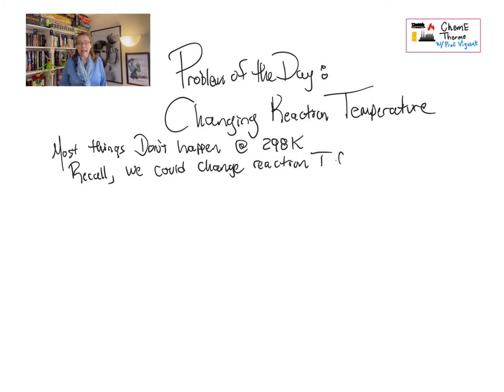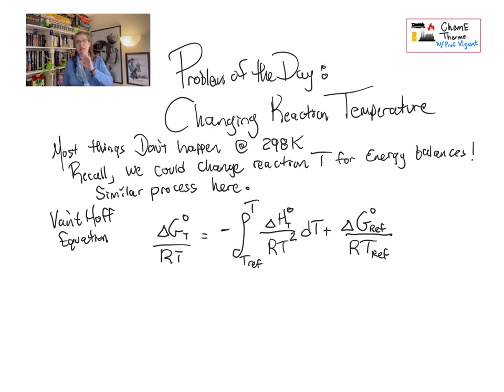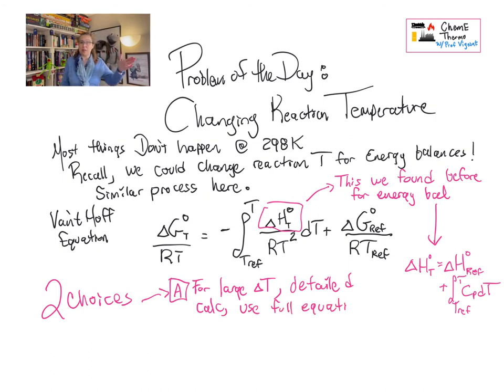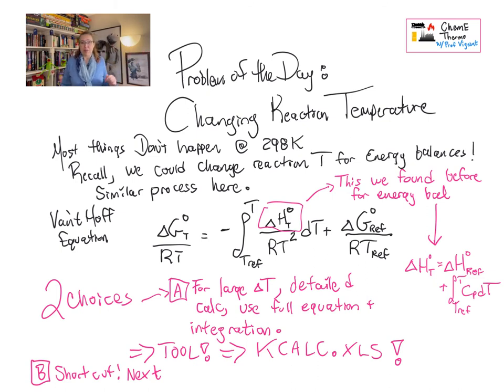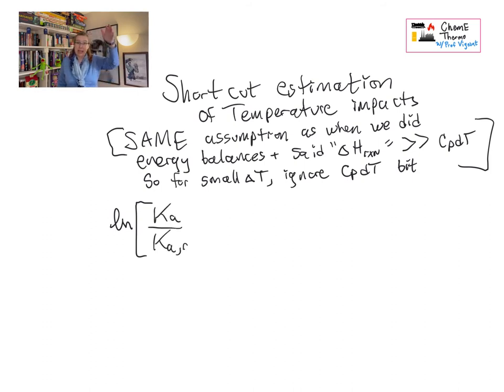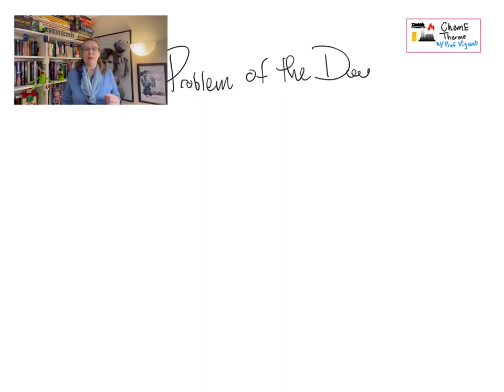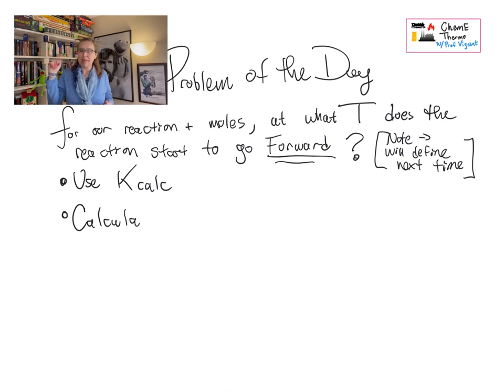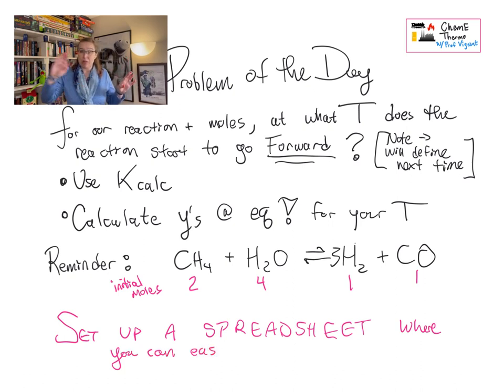Reaction Thermodynamics 3 - Changing reaction temperature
Running reaction calculations at standard state is all well and good, except that it totally isn't - 298K isn't the standard operating temperature for most reactors actually. Therefore - let's discuss how we account for changes in temperature for reacting systems!